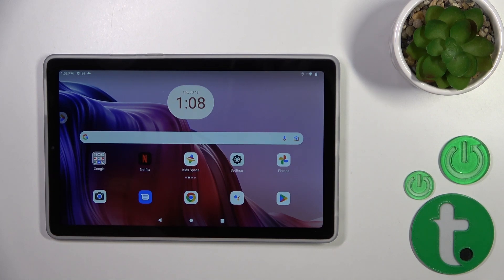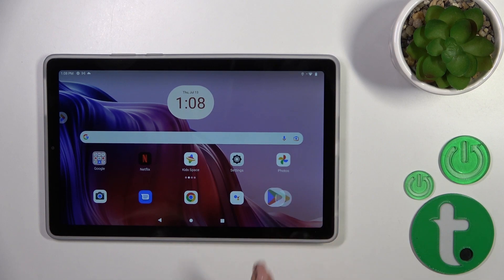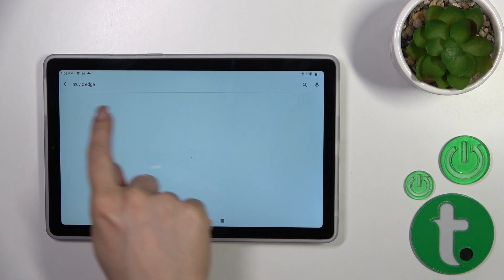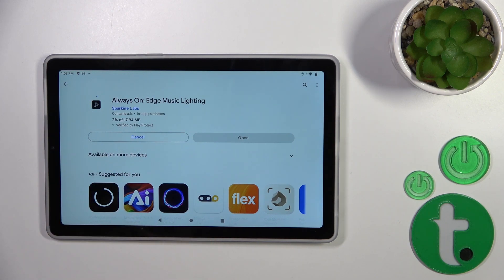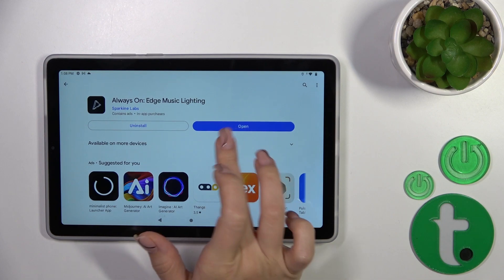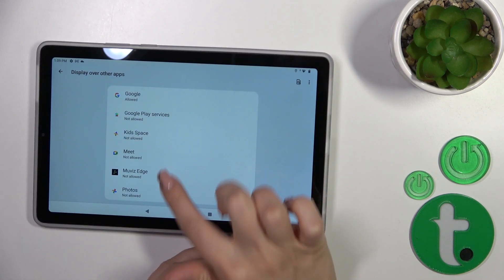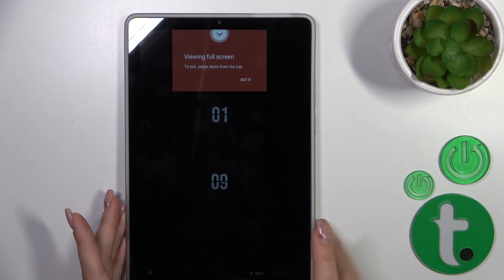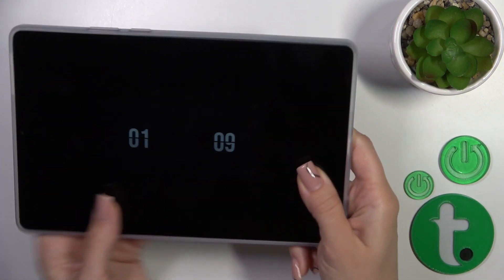How to Turn On Always On Display in Lenovo Tab M9 – Install Muviz Edge App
If you want to Get Always on Display on Lenovo Tab M9, then our expert can show you how! It’s really easy, after Installing a Free App called Muviz Edge, thanks to which you'll be able to enjoy Animation like Clock, on a blank screen. All you need to do is stick around and follow the steps shown above to Enable AOD like a boss thanks to the instructions. Let’s begin!

How to Turn On Always On Display Feature in Lenovo Tab M9? How to Enable Always On Display in Lenovo Tab M9? How to Activate Always on Display Theme in Lenovo Tab M9?